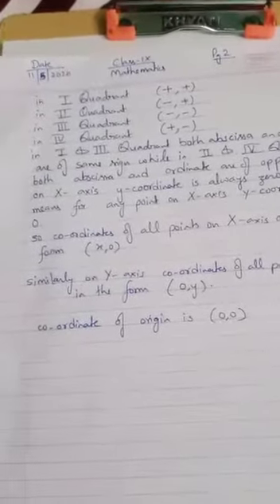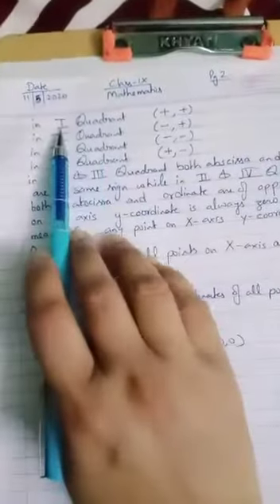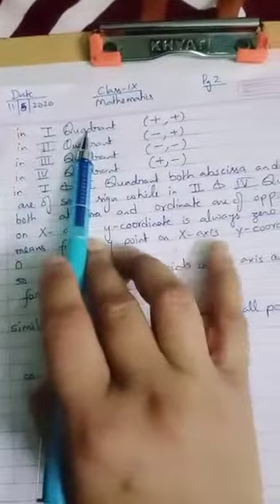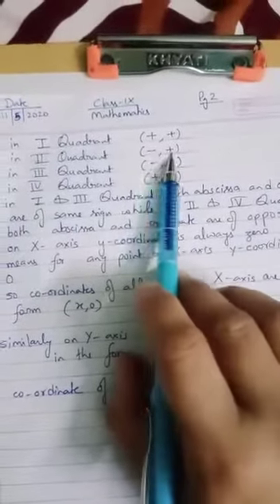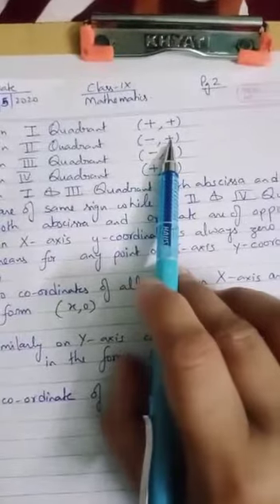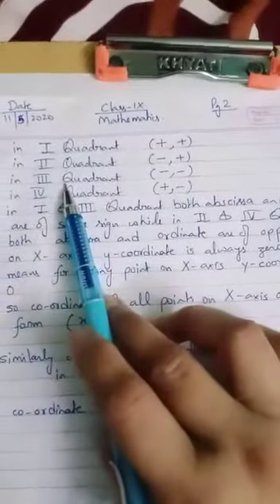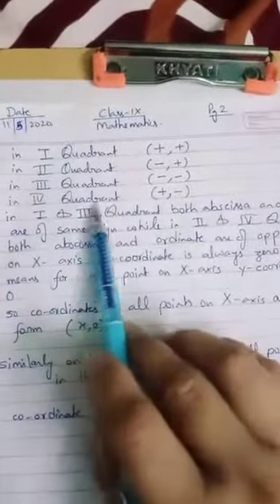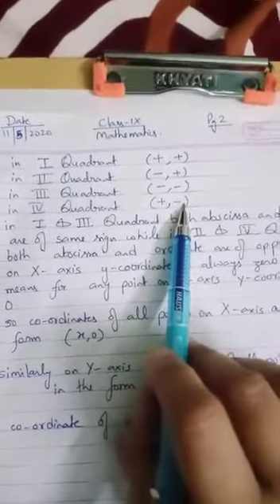June 9, 2020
Video from Lovely Geeta